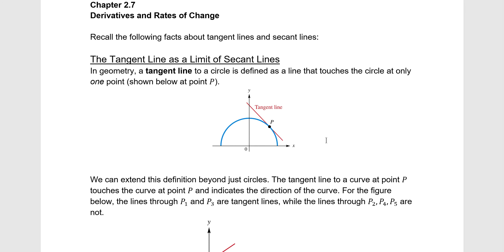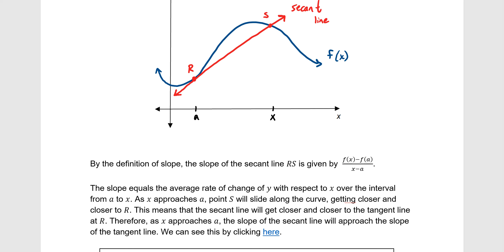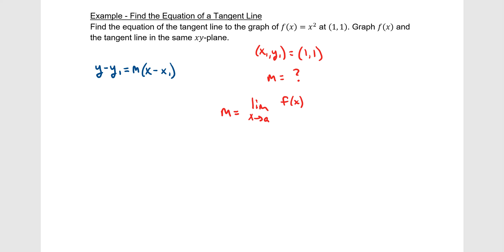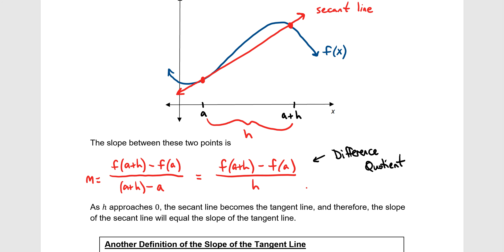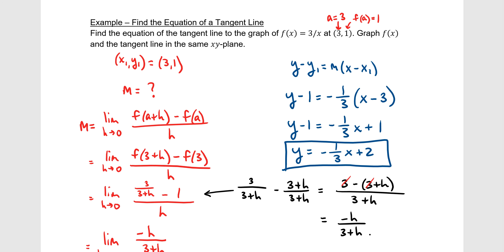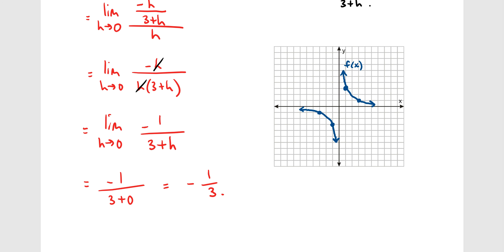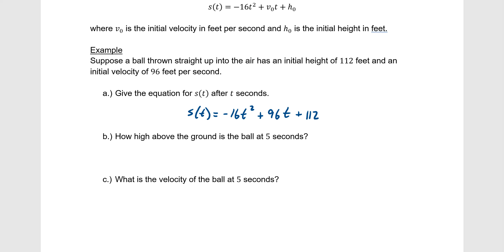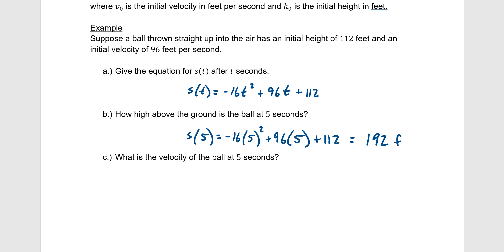Chapter 2.7 - Derivatives and Rates of Change